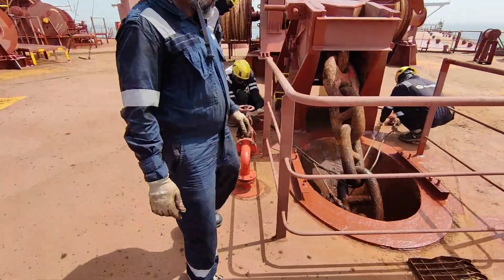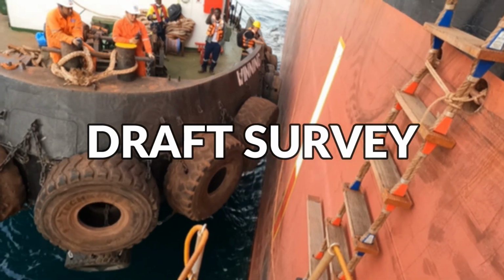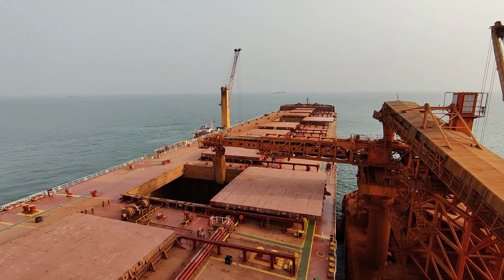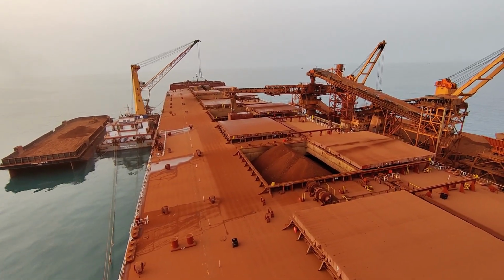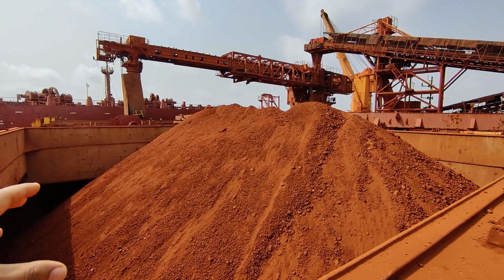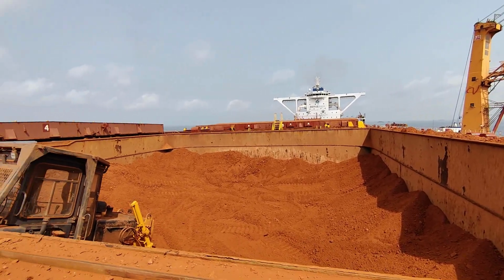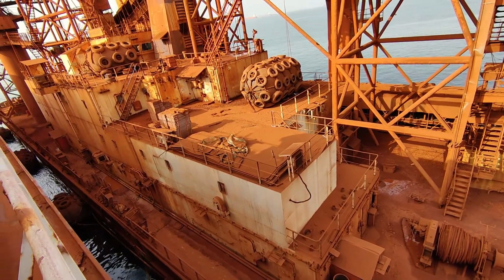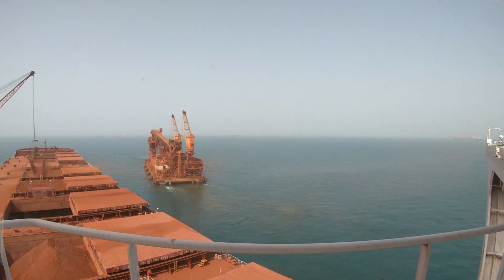Loading Operation of a Mega Ship | Loading Bauxite | Horizon Tales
Hello Guys,

Welcome to another video. In this vlog you will have an overview of complete loading operation. We loaded approx 2,44,500 MT bauxite.

Stay tune for more VLOGs from the Sea !